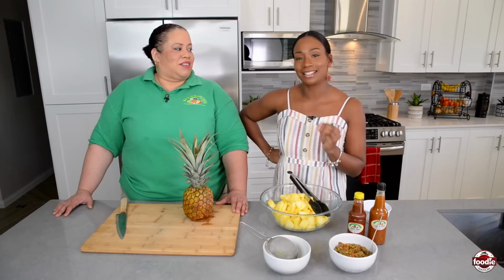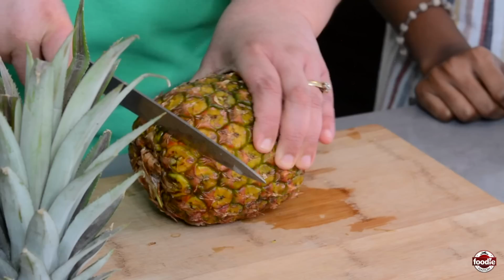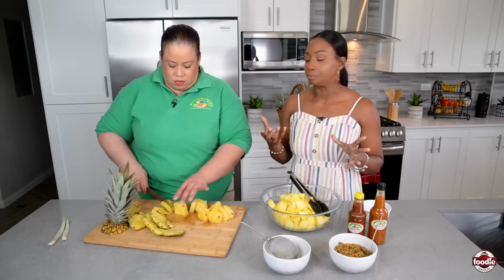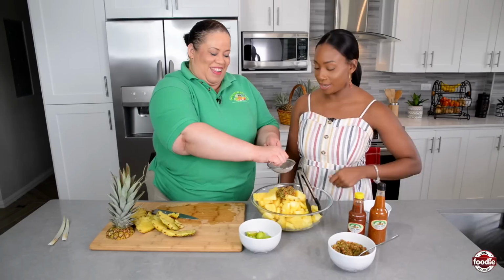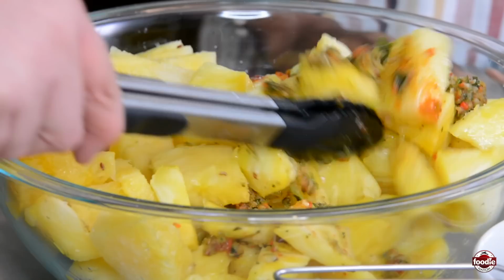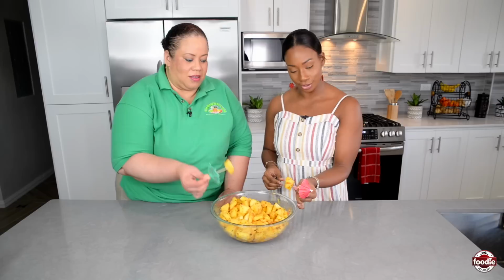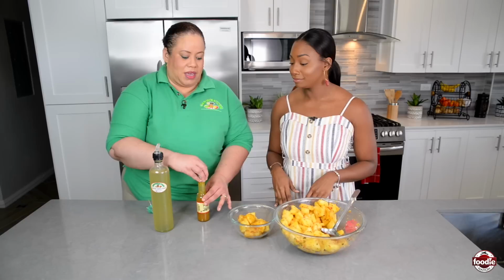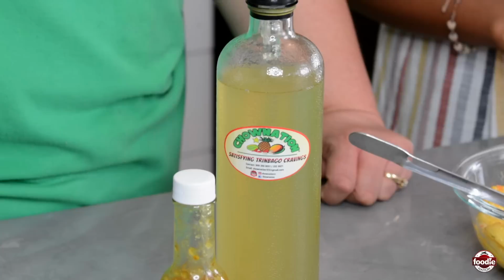How To Make Trini Pineapple Chow | Foodie Nation x Chow Nation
Wendy, of Chow Nation, is back once again to satisfy our craving for Pineapple Chow!

Sorry! You'll have to place an order to "Chow Nation" for the "full recipe" experience: